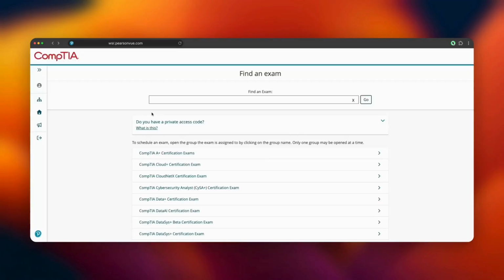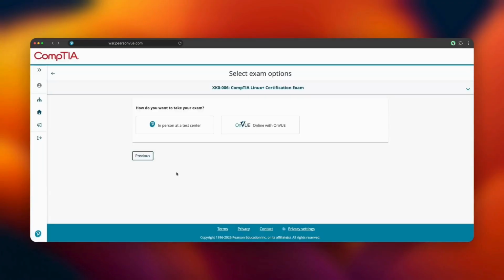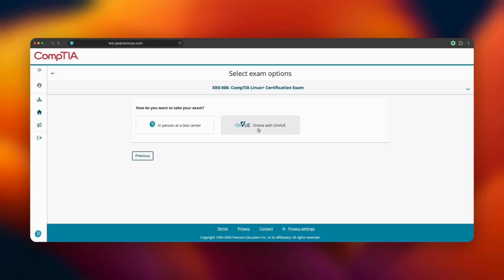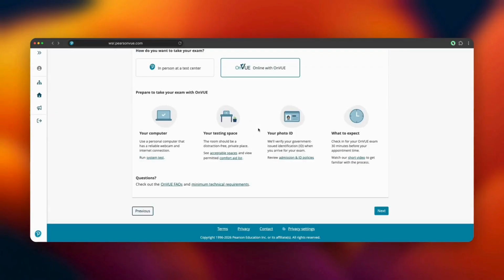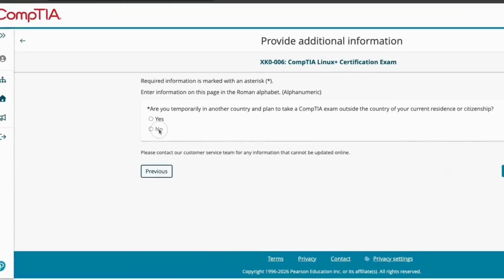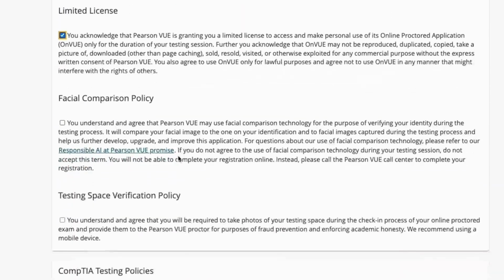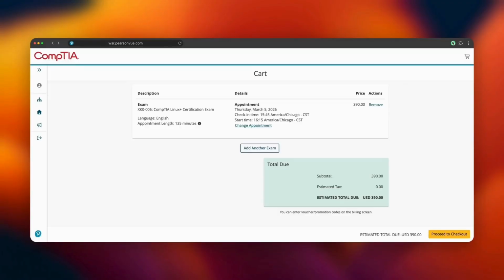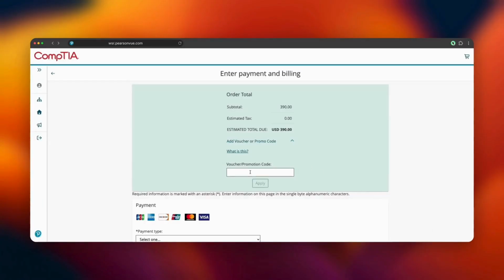How to Schedule Your CompTIA Exam with Pearson VUE (OnVUE)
Ready to schedule your CompTIA certification exam? In this step-by-step guide, we show you exactly how to schedule your CompTIA exam using the Pearson VUE portal. You'll learn how to sign in, choose your exam, select a testing option, and schedule either an online proctored exam with OnVUE or an in-person test at a Pearson VUE testing center.

This walkthrough covers:
• Logging into your CompTIA account
• Navigating to the Pearson VUE scheduling portal
• Selecting your certification exam (A+, Network+, Security+, and more)
• Choosing between OnVUE online testing or in-person testing
• Picking your exam date and time
• Confirming your exam appointment

Before exam day, make sure you're fully prepared with realistic practice tests and flashcards:

These practice exams are designed to mirror the real CompTIA tests so you can identify weak areas and walk into your exam with confidence.